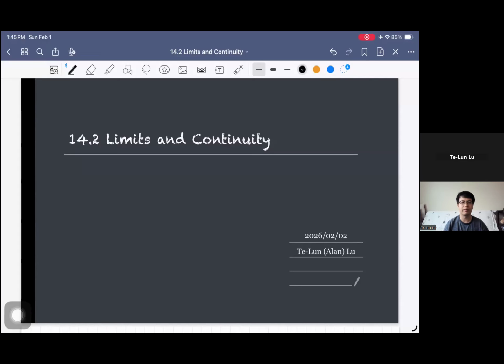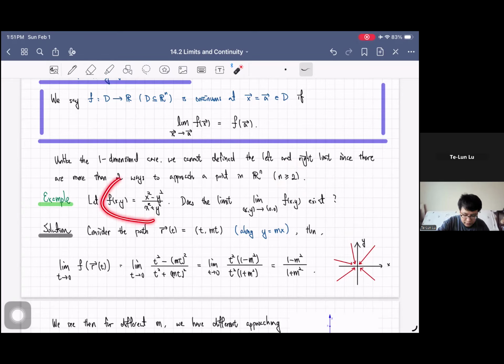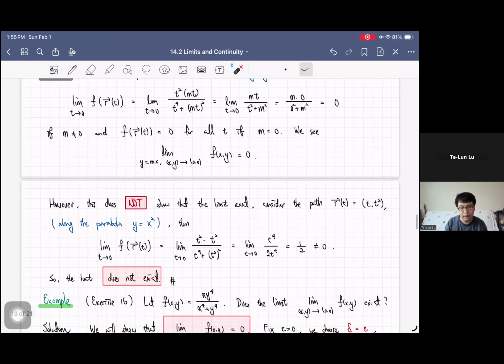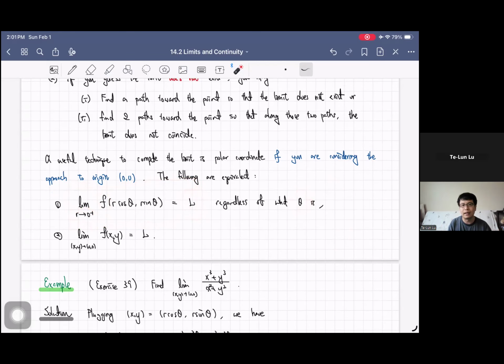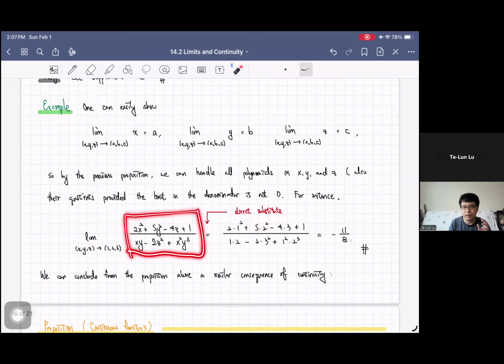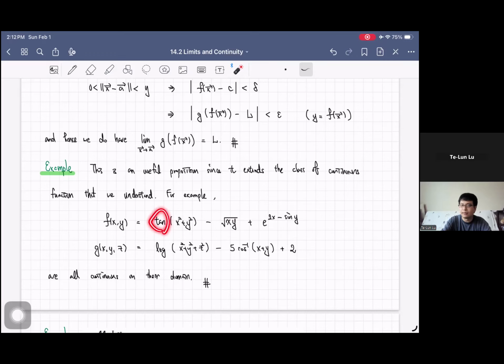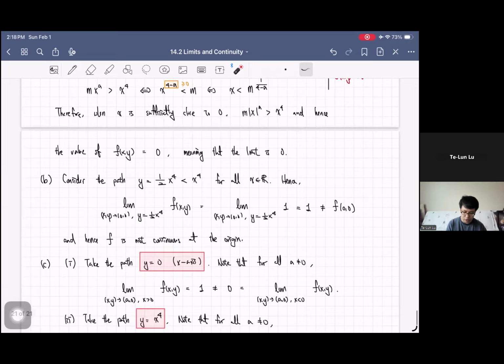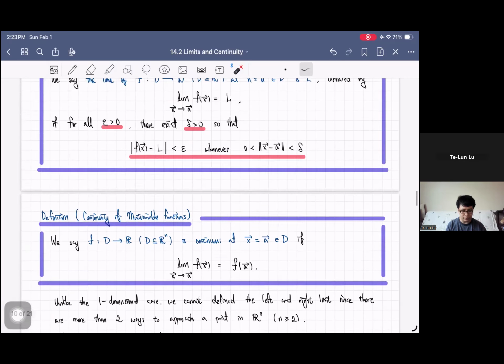Lecture 7 (Part 2): 14.2 Limits and Continuity